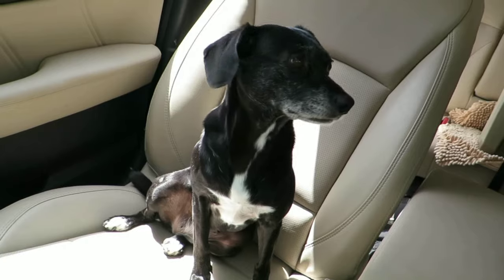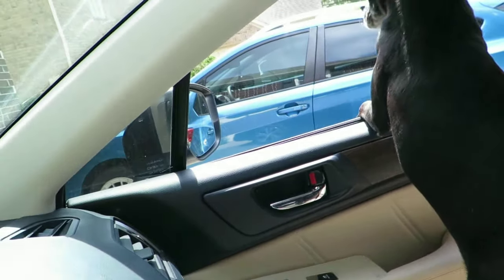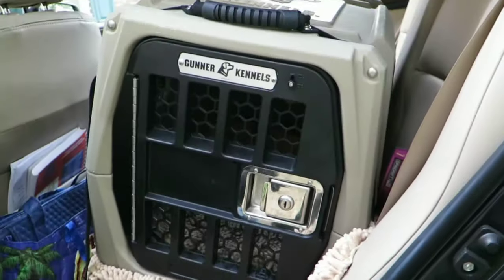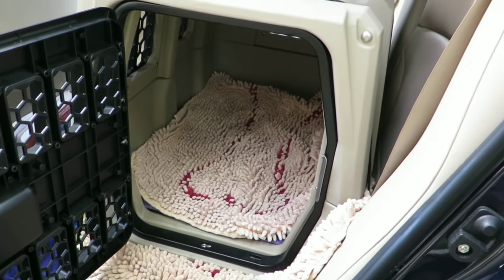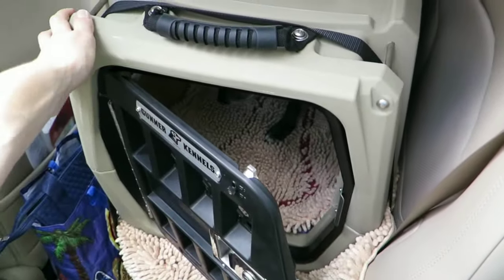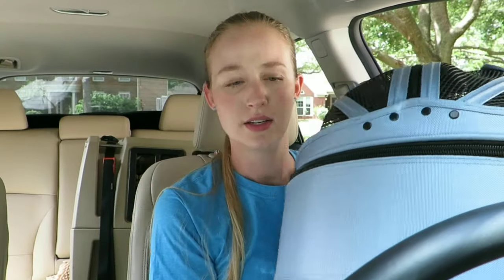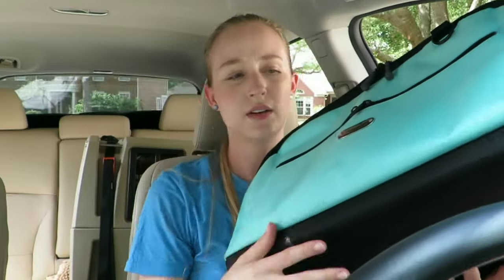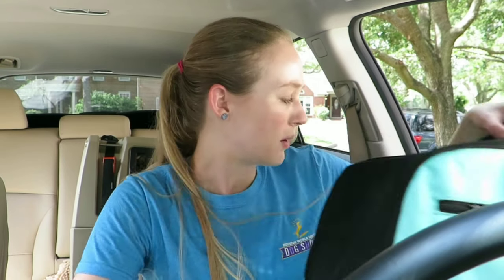Riding with your dog in the car - car safety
Let me know if you have any questions about traveling with your fur friend!